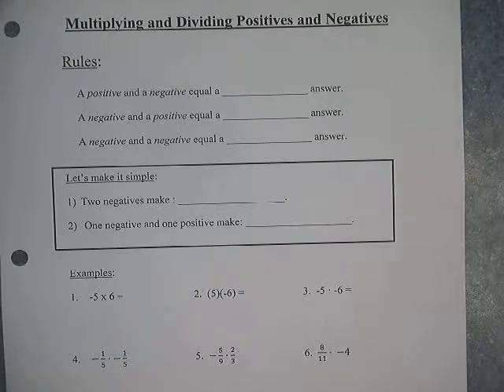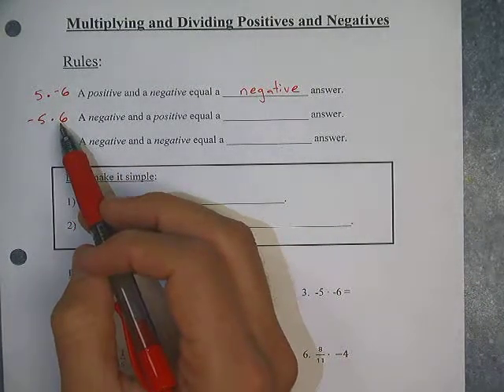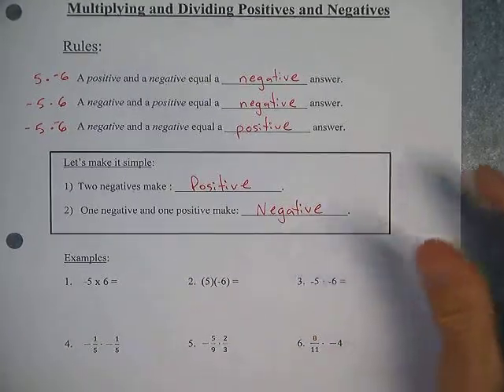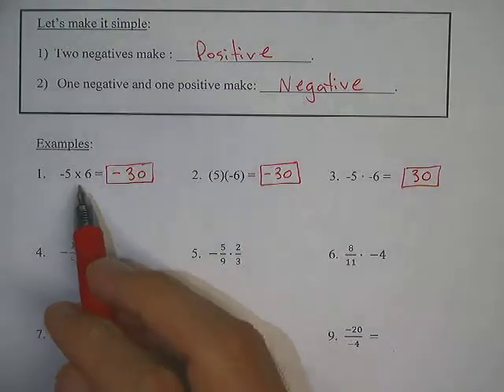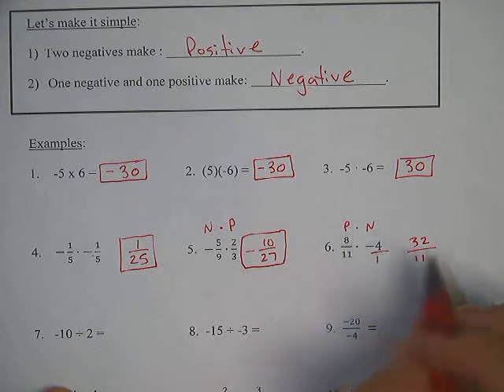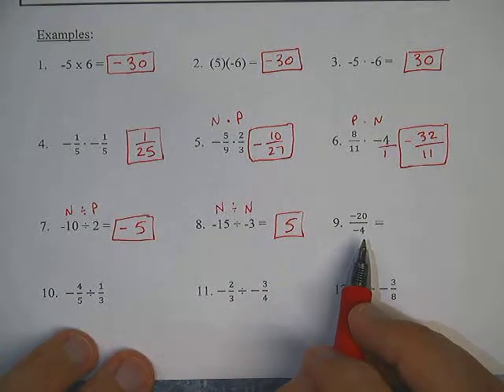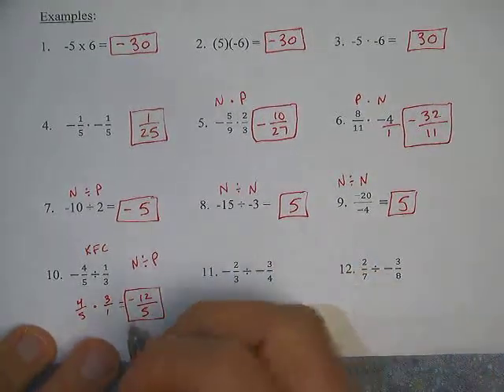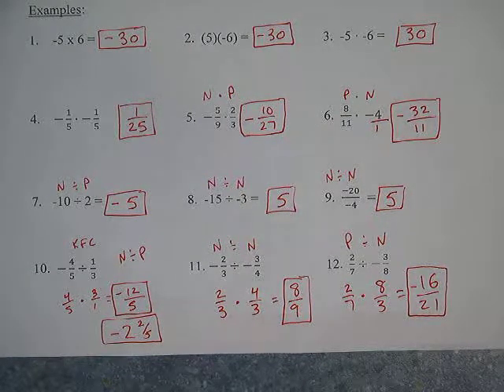Multiplying and Dividing with Negative Numbers